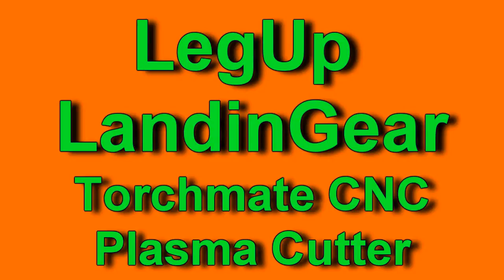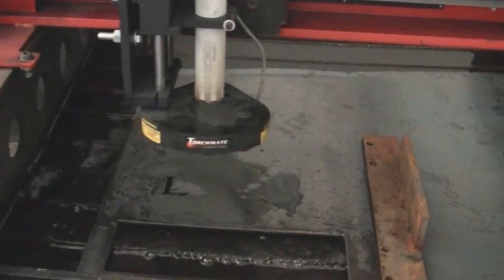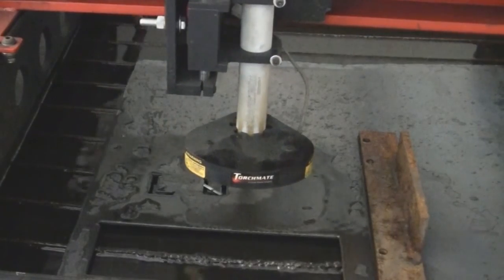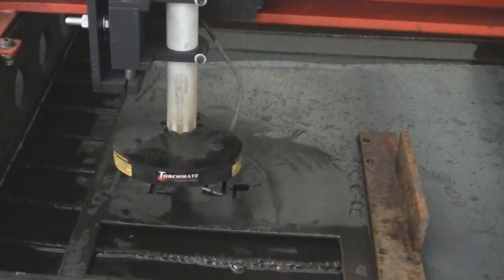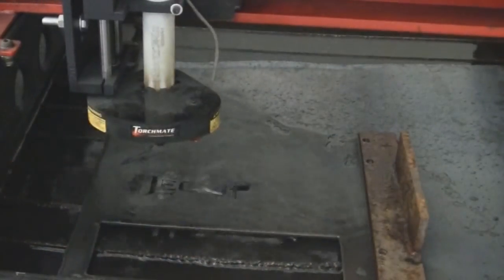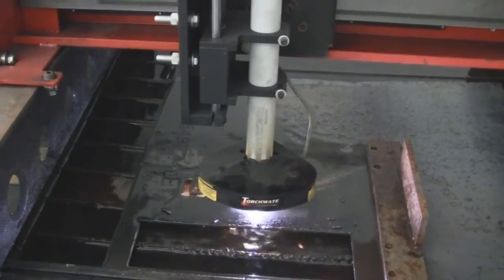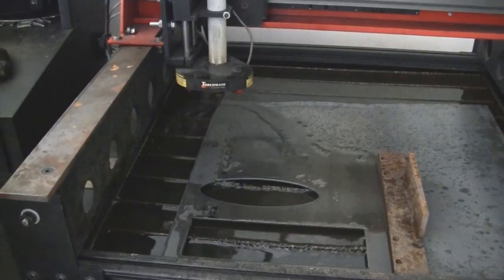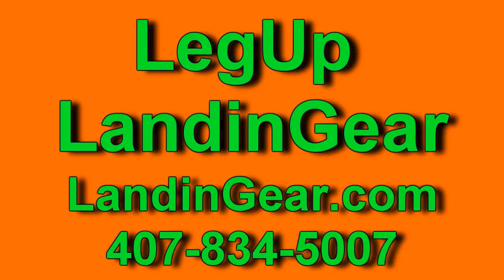Torchmate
We wanted to show folks our new CNC Plasma cutter. We will use this device to quickly design, improve and produce short-run parts to better serve our customers. Watch this machine; it is VERY cool!